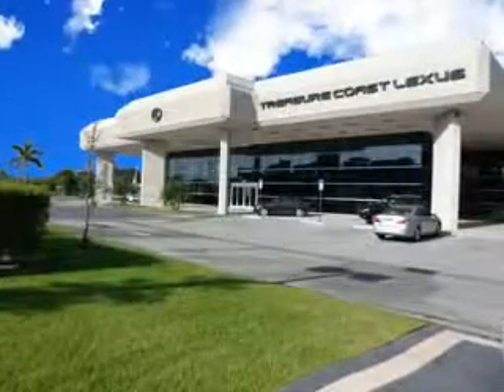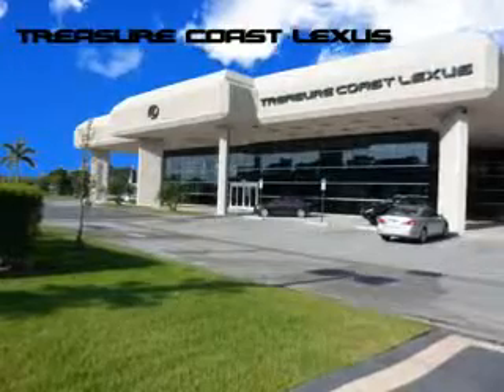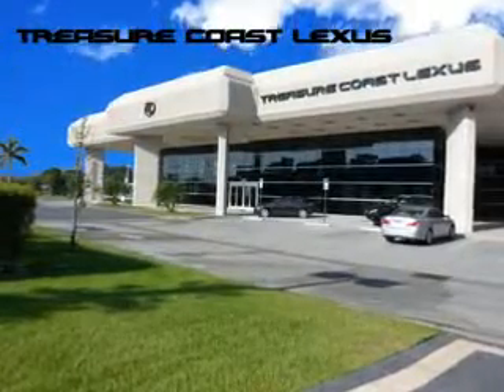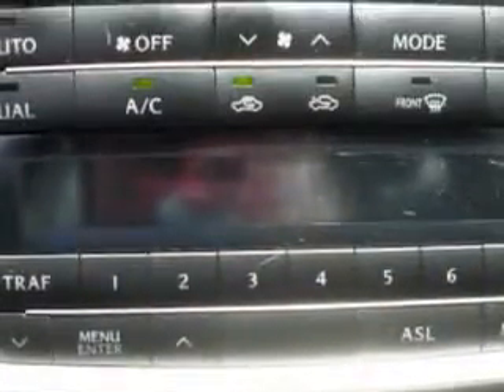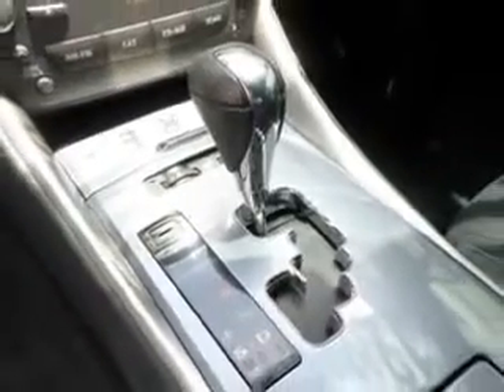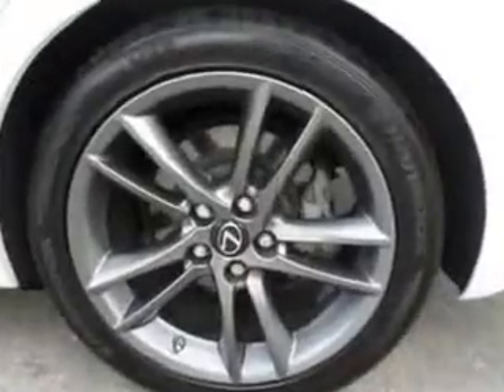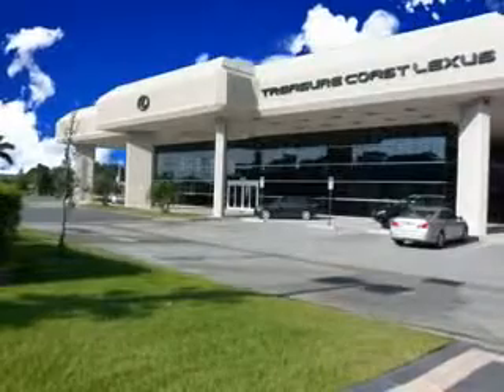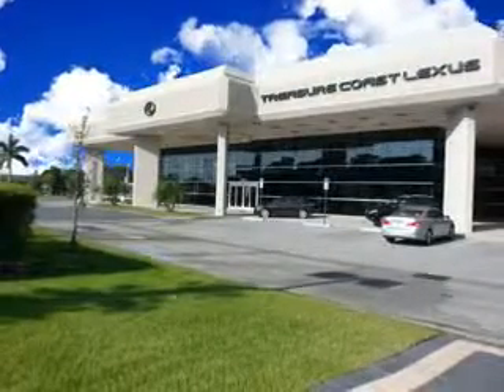2012 Lexus IS 250 Treasure Coast Lexus Fort Pierce, FL 34982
Lexus IS Ready for the very best? Let Treasure Coast Lexus show you what luxury really means. Imagine driving this White Lexus Is 250 Sedan, equipped with a 6 Cylinder engine and a 6-speed transmission. Enjoy an impressive 28 miles to the gallon on this luxury car with features like Sirius Xm Satellite Radio, power Tilt sunroof, power sunroof With Sliding Sunshade, Remote Operation Power Windows, Puddle Lamps, Homelink Universal Garage Door Opener, Auxiliary Audio Input - Ipod, Auto-Dimming Inside Rearview Mirror, Rolling Code Security, Tinted Windshield, Anti-Theft Alarm System With Engine Immobilizer, 10 Way Power Driver And Passenger Seating With Power Adjustable Lumbar Support For Driver And Passenger Comfort, Push-Button Start, Glass, Remote Operation, Heated Exterior Mirrors With Integrated Turn Signals, Emergency Braking Assist, Hill Start Assist, power One-Touch Tilt Open And Close Sunroof, Electronic Brakeforce Distribution, Power Door Locks With Anti-Lockout Feature, and much more. Enjoy the drive and have peace of mind in this Lexus Is 250. See us at Treasure Coast Lexus today!
MILES: 39,396
VIN:JTHBF5C23C5162972

5121 U.S. Hwy 1
Fort Pierce, Florida 34982